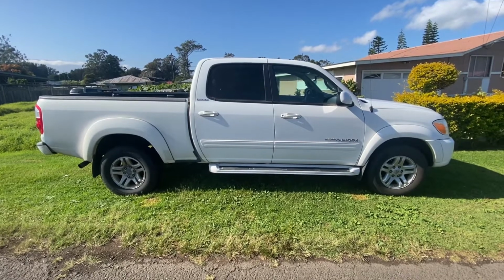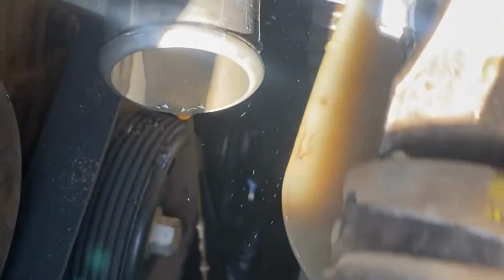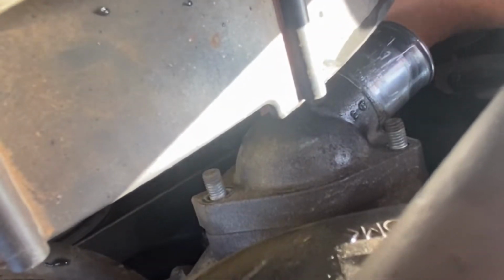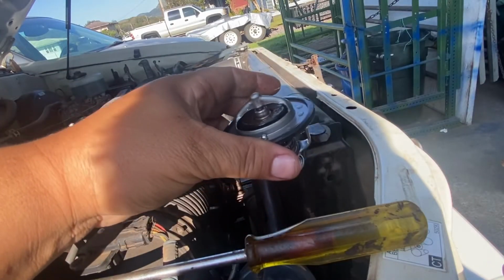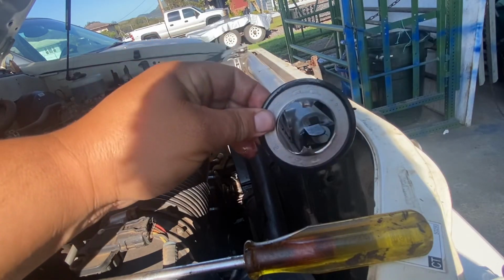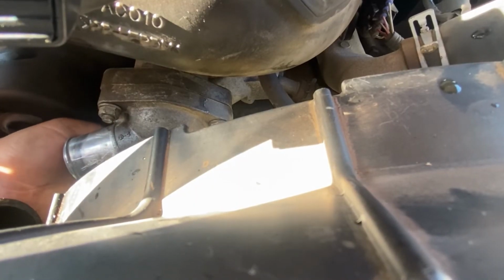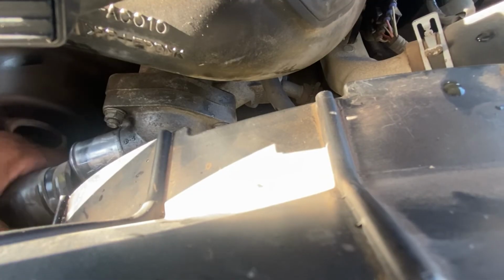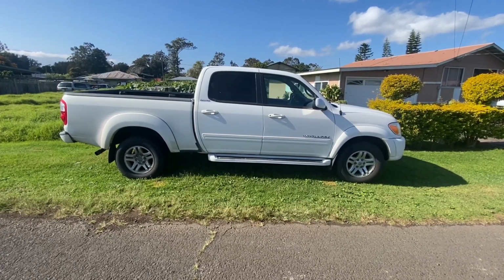Toyota Tundra Thermostat Delete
Toyota Tundra with cooling problems is having its thermostat modified to run cooler and fix its overheating problem